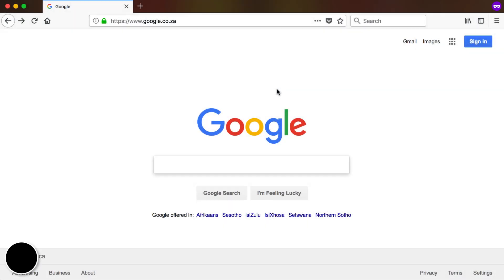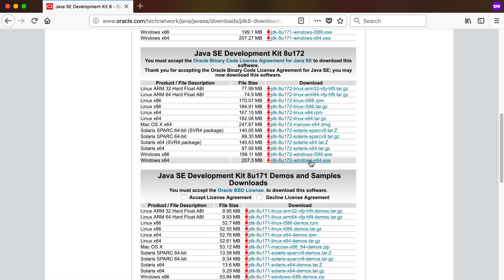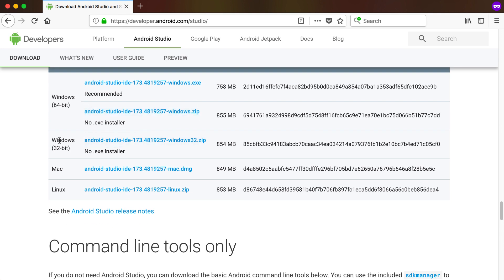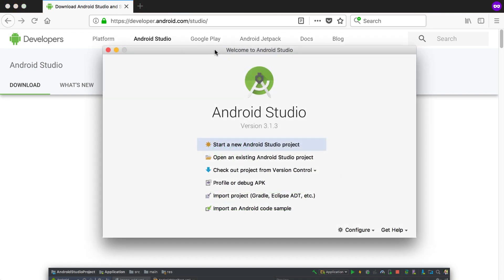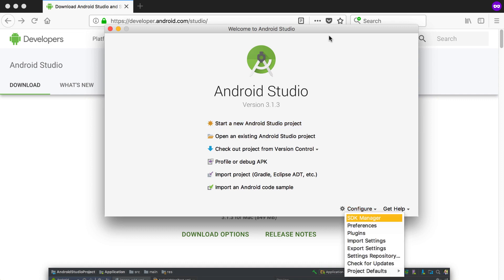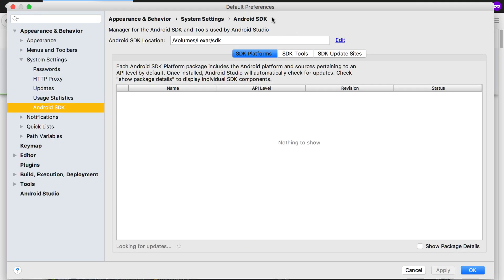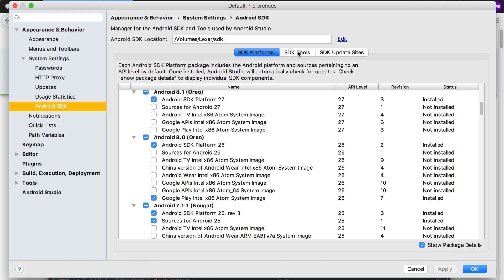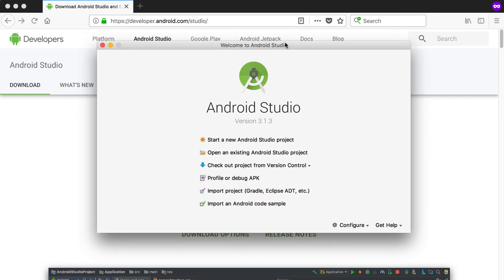2. Setting up Android Studio (AS 3.1.3)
This video explains how to get Android Studio ready to start developing for Android.